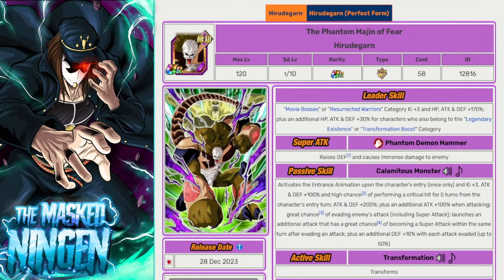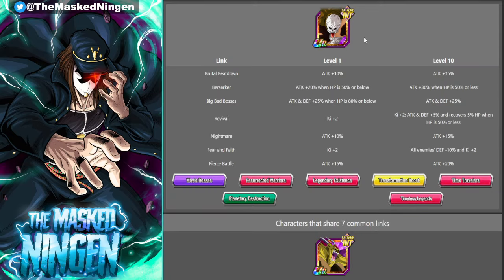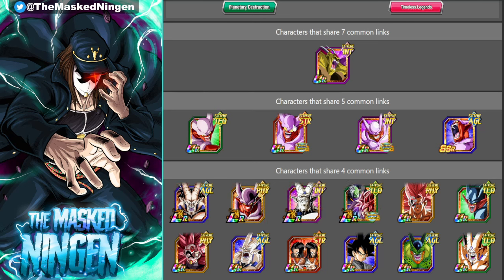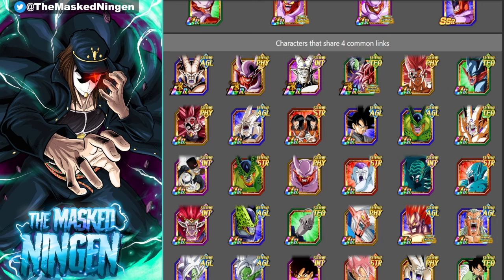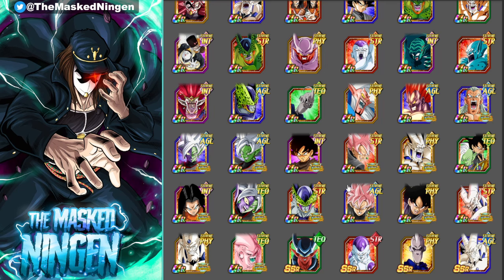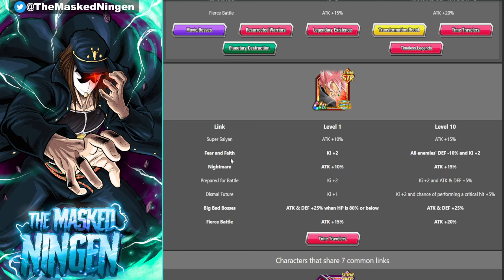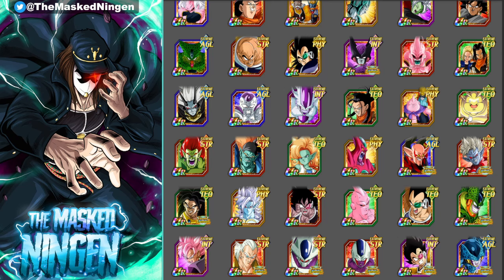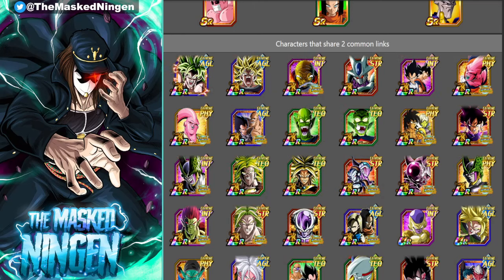BEST LINK PARTNERS AND TEAMS! UNIT GUIDE FOR INT HIRUDEGARN! (Dokkan Battle)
SSJ3 GOKU AND HIRUDEGARN CONFIRMED NEXT FOR GLOBAL! OFFICIAL TEASERS IN GAME!